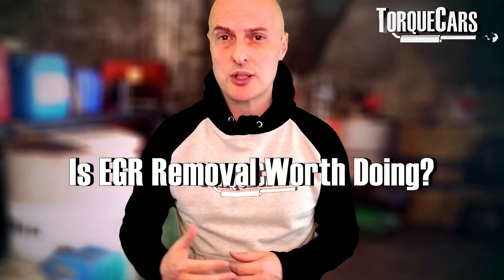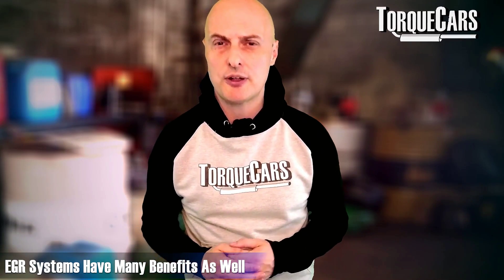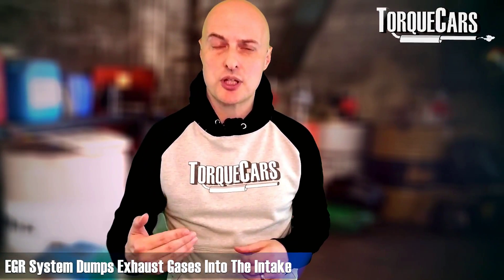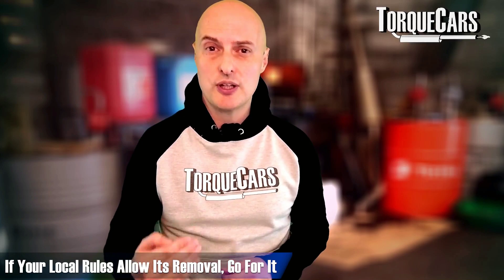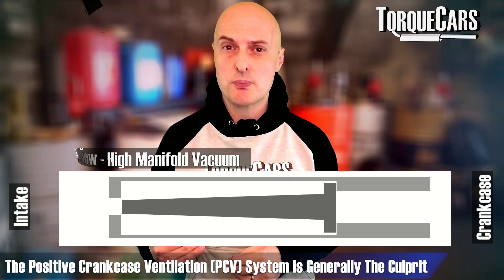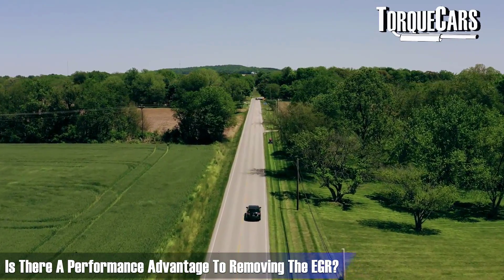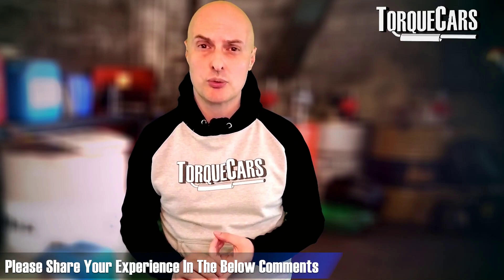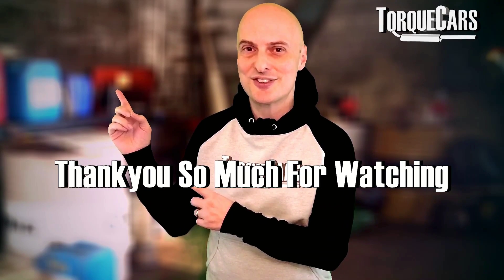EGR Delete? Pros & Cons of EGR Off or On? Benefits and Drawbacks With & Without EGR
What is an EGR Delete? Do you just switch your EGR off or do you delete and remove the EGR or should you keep it on? We discuss the pros and cons of EGR deletion and removal in this video and answer your common questions about the EGR valve.

Is removing your Exhaust Gas Recirculation (EGR) system a wise decision or a potential mistake? 🚗💨 In this thought-provoking video, we dive deep into the world of EGR, exploring the pros and cons that come with keeping or removing this vital component from your vehicle's engine.

🔍 What is EGR, and how does it work?
Before we unravel the pros and cons, let's understand the basics. EGR, or Exhaust Gas Recirculation, is an emission control technology designed to reduce harmful nitrogen oxide (NOx) emissions from internal combustion engines.

It redirects a portion of exhaust gases back into the engine's combustion chambers, lowering combustion temperatures and ultimately reducing NOx formation.

👍 Pros of Keeping EGR On:

Emission Reduction: EGR significantly contributes to a cleaner environment by reducing nitrogen oxide emissions, thus helping combat air pollution.

Fuel Efficiency: EGR can improve fuel efficiency by lowering peak combustion temperatures, leading to optimized fuel consumption.

Engine Longevity: By reducing extreme temperatures during combustion, EGR may extend the lifespan of engine components, leading to potential long-term cost savings.
👎 Cons of Keeping EGR:

Carbon Buildup: EGR can lead to carbon deposits accumulating within the intake manifold and other components, potentially affecting engine performance.

Reduced Power: In some cases, EGR implementation might cause a slight reduction in engine power and performance.

Maintenance Complexity: EGR systems can be prone to clogging or malfunctioning, requiring regular maintenance and potential repairs.
🔧 Removing EGR – Pros and Cons:
⚙️ Benefits of Removing EGR:

Potential Performance Boost: Removing the EGR system might lead to improved throttle response and overall engine performance.

Reduced Maintenance: Without the EGR system, there's no risk of EGR-related clogs or malfunctions, potentially simplifying maintenance.
⛔ Drawbacks of Removing EGR:

Increased Emissions: Removing the EGR system can result in higher nitrogen oxide emissions, contributing to air pollution.

Legal and Regulatory Issues: Depending on your location, tampering with emissions control systems could lead to legal repercussions.

Engine Damage Risk: Higher combustion temperatures due to EGR removal might accelerate engine wear and decrease longevity.

Join us as we weigh the pros and cons of keeping or removing your Exhaust Gas Recirculation system. Whether you're an automotive enthusiast or simply curious about the impact of EGR on your vehicle, this video offers valuable insights to help you make an informed decision. 🚙🔧🔍

Share your thoughts and experiences with EGR in the comments below – we'd love to hear from you! 🗣️📝

0:00 Start
0:24 Intro
0:31 Advantages Of EGR
1:20 Disadvantages Of EGR Removal
2:22 Carbon Build-up On Intake Valves
3:01 Performance Advantage Or Not?
3:51 Conclusion